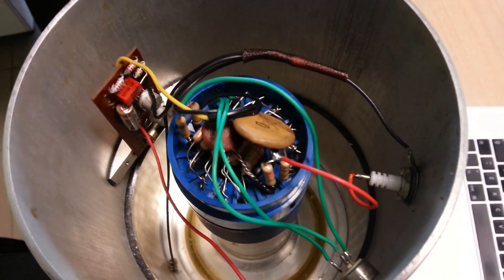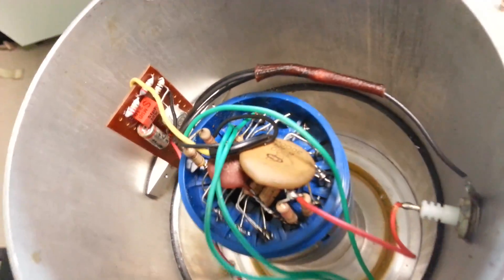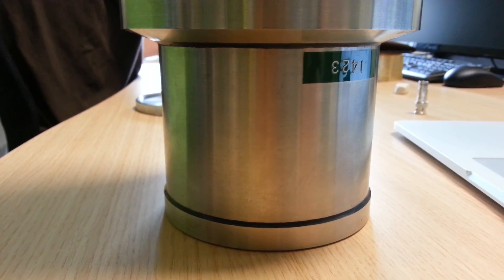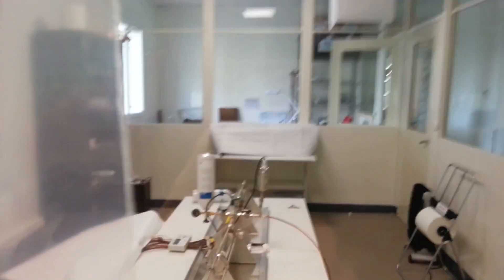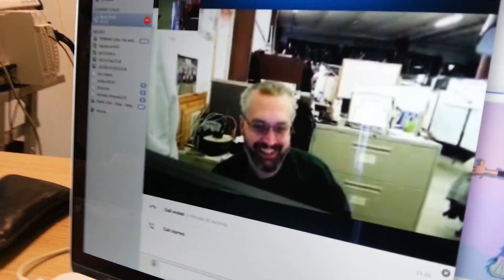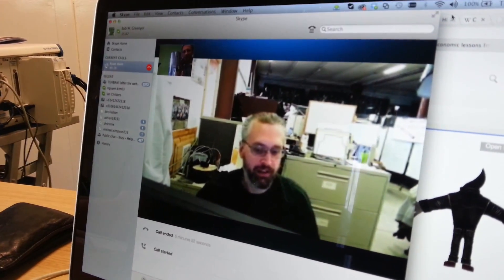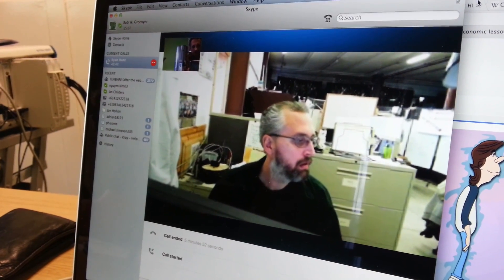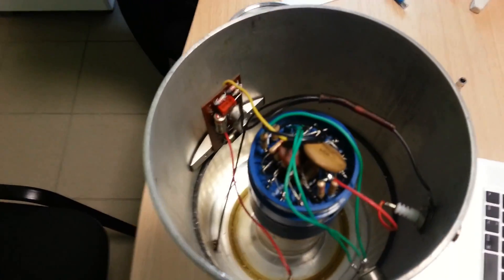Gamma NaI Introduction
Here we introduce the NaI we have recently been donated which is awaiting some modifications and we also discuss some up and coming experiments such as those designed to test Hydrogen disassociation and recombination.